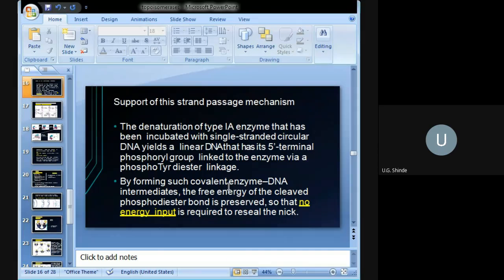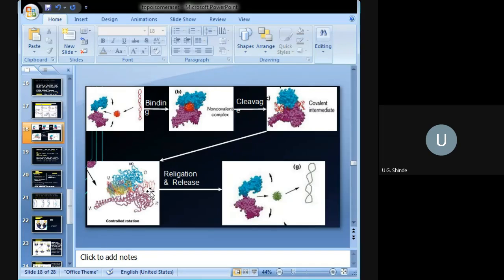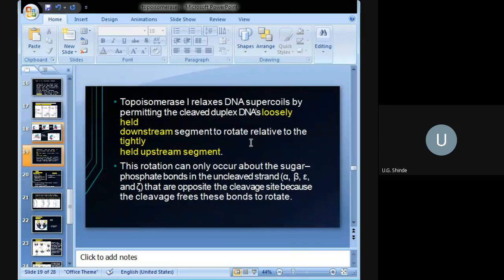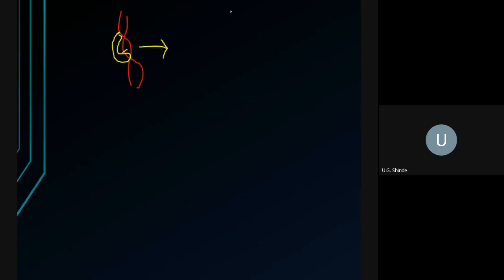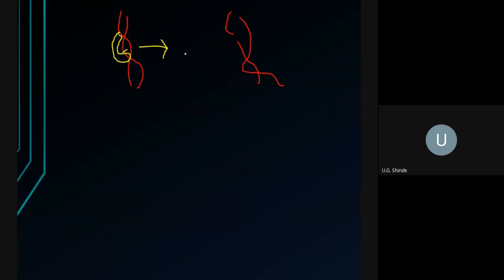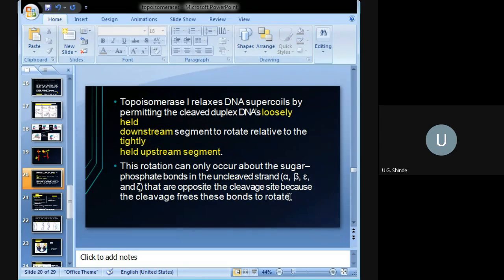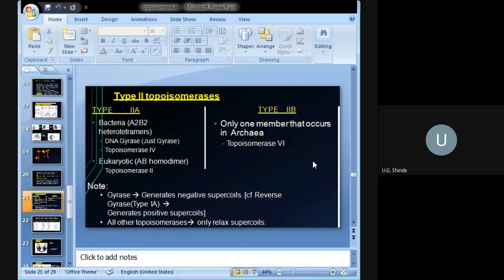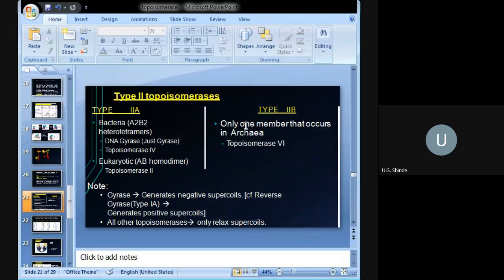Shide Umakant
Topoisomerases